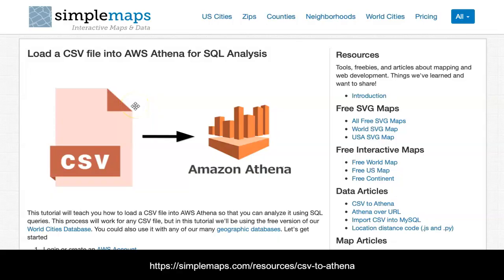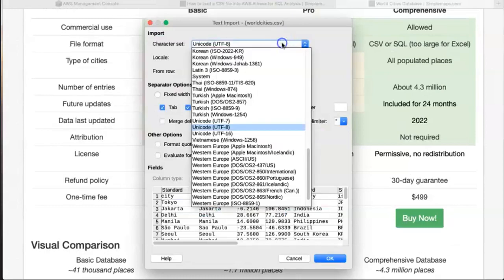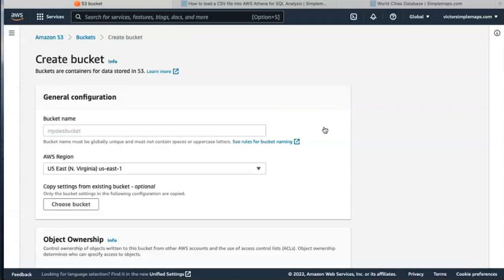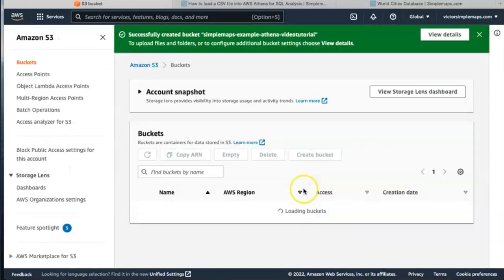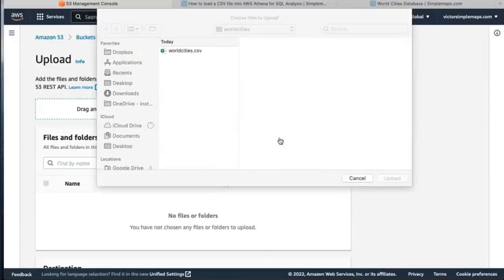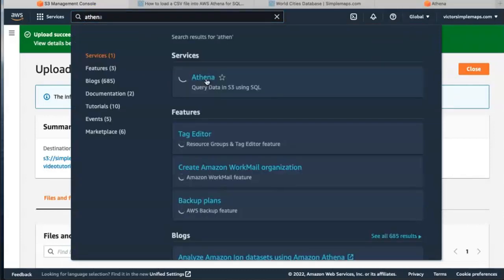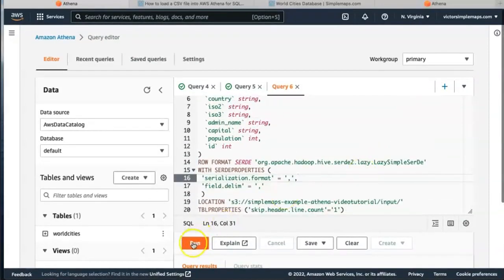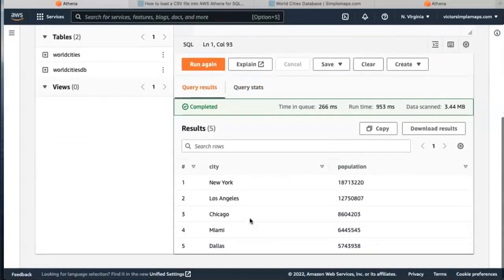Load a CSV file into AWS Athena for SQL Analysis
This tutorial will teach you how to load a CSV file into AWS Athena so that you can analyze it using SQL queries. This process will work for any CSV file, but in this tutorial we'll be using the free version of our Simplemaps World Cities Database.  Read the full tutorial at: